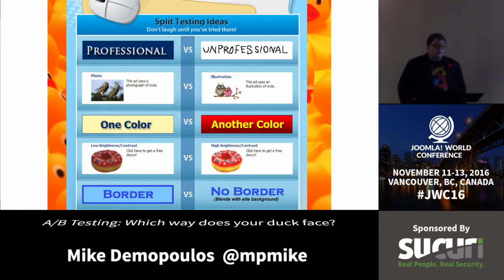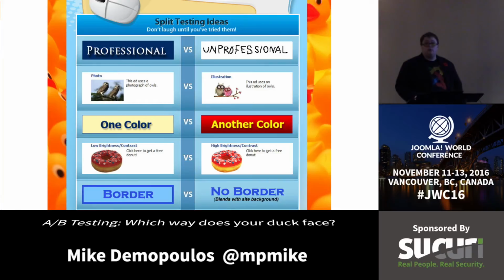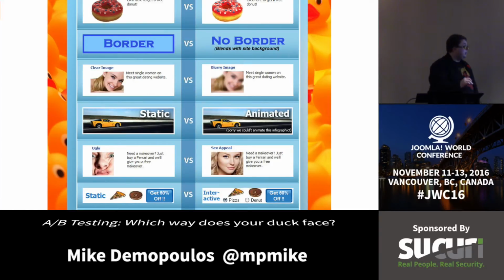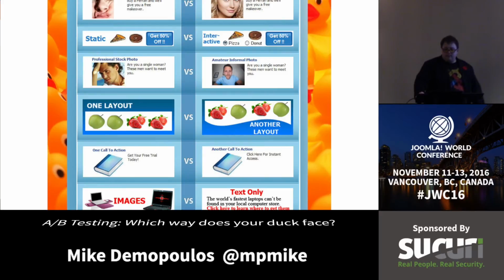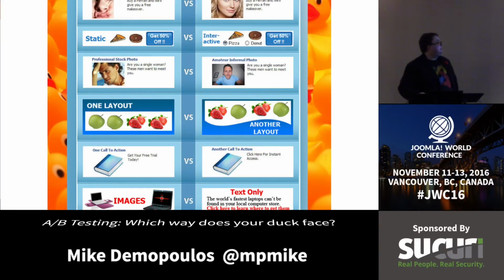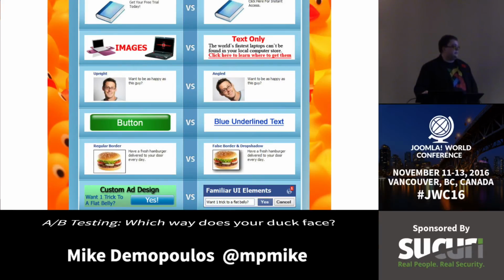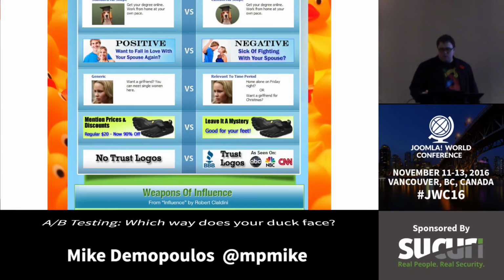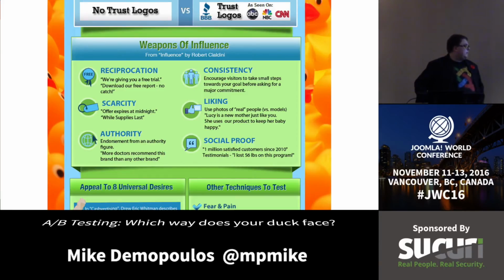JWC 2016 - A/B Testing: Which Way Does Your Duck Face? - Mike Demopoulos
NOTICE: We had issues with the wireless mics during this session so you will hear noise and cross talk. Since you CAN still hear Mike speaking we decided to go ahead and upload this talk.

2016 Joomla World Conference in Vancouver, BC, Canada

A/B Testing: Which Way Does Your Duck Face? - Mike Demopoulos
Friday 11:15-12:00 - Seblod Room